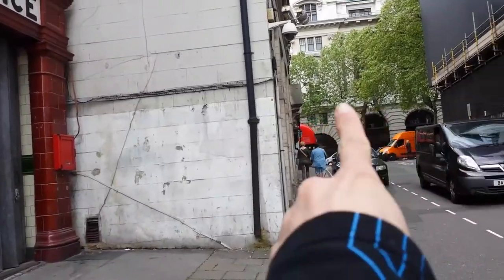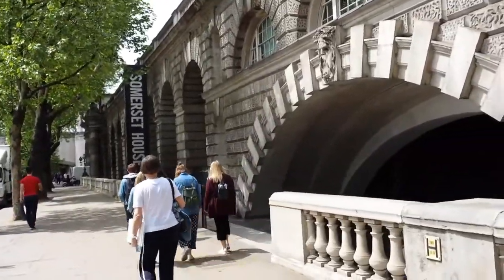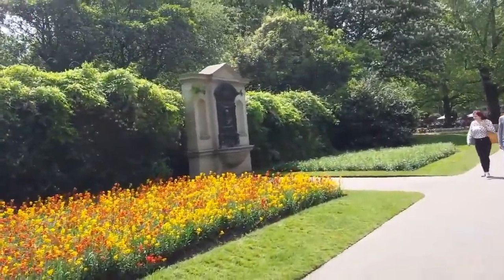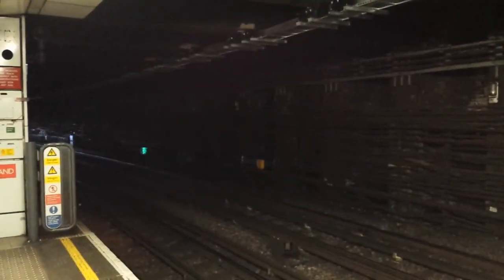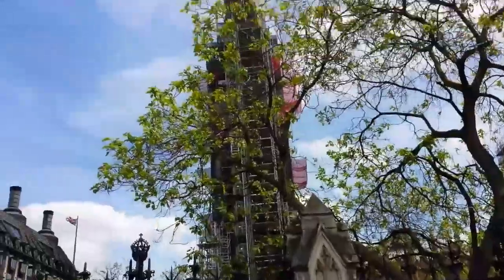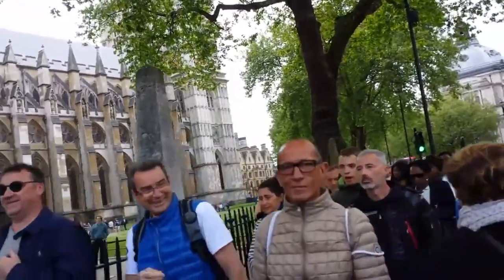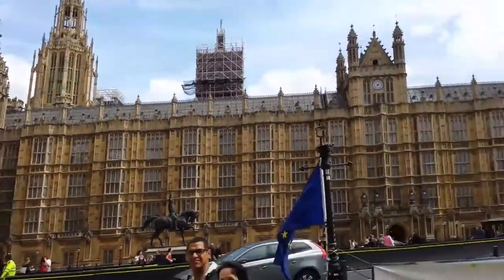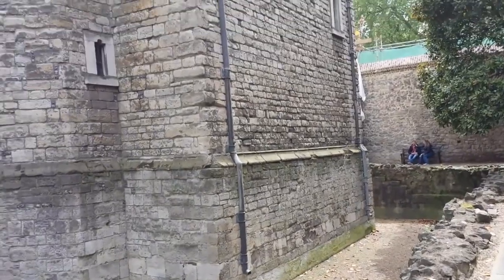RA153.2 London dark secrets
The film locations of London